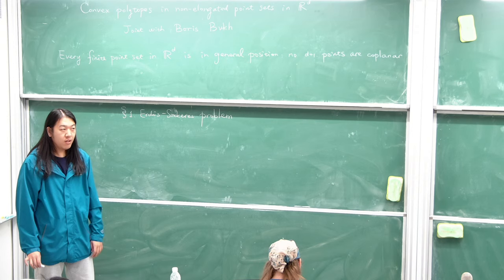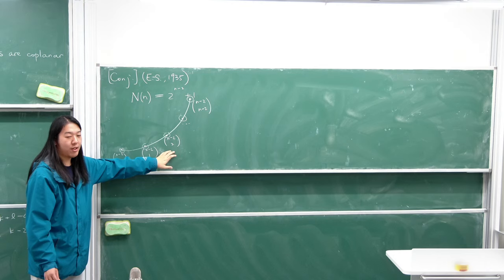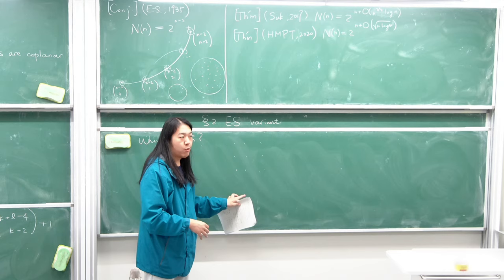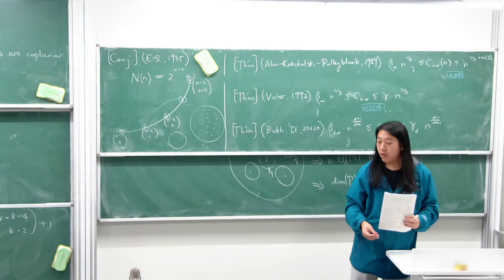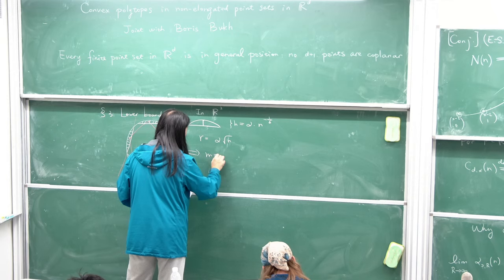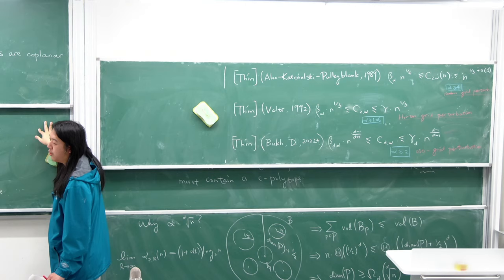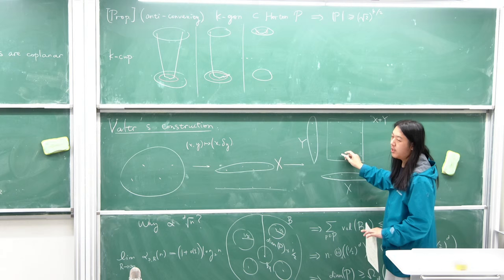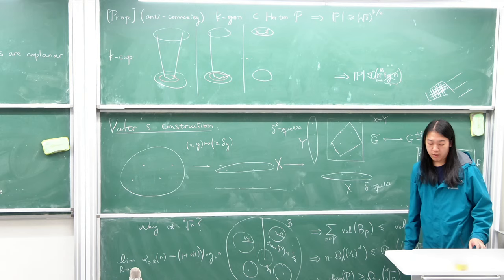2024.01.23, Zichao Dong, Convex polytopes in non-elongated point sets in R^d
Zichao Dong, Convex polytopes in non-elongated point sets in R^d
January 23 Tuesday @ 4:30 PM - 5:30 PM KST

For any finite point set $P \subset \mathbb{R}^d$, we denote by $\text{diam}(P)$ the ratio of the largest to the smallest distances between pairs of points in $P$. Let $c_{d, \alpha}(n)$ be the largest integer $c$ such that any $n$-point set $P \subset \mathbb{R}^d$ in general position, satisfying $\text{diam}(P) \langle \alpha\sqrt[d]{n}$ (informally speaking, `non-elongated'), contains a convex $c$-polytope. Valtr proved that $c_{2, \alpha}(n) \approx \sqrt[3]{n}$, which is asymptotically tight in the plane. We generalize the results by establishing $c_{d, \alpha}(n) \approx n^{\frac{d-1}{d+1}}$. Along the way we generalize the definitions and analysis of convex cups and caps to higher dimensions, which may be of independent interest. Joint work with Boris Bukh.